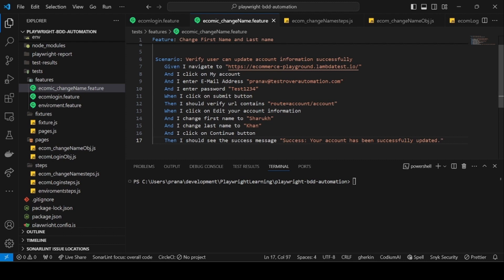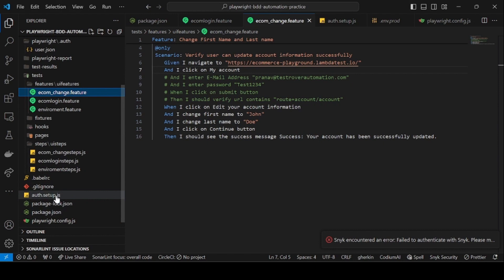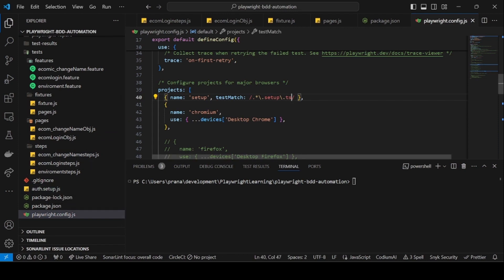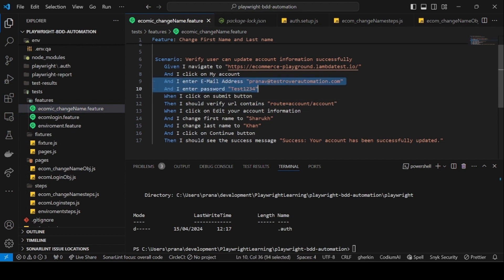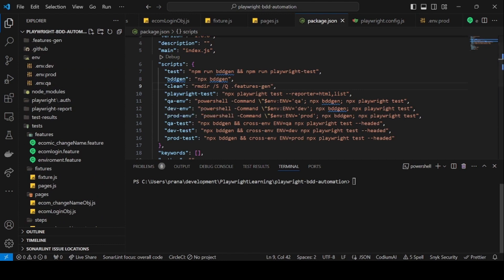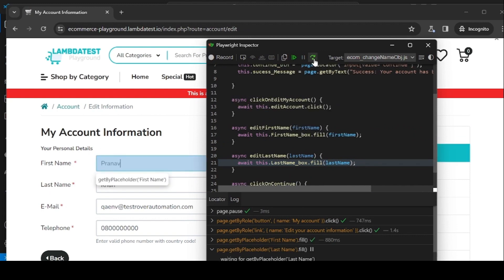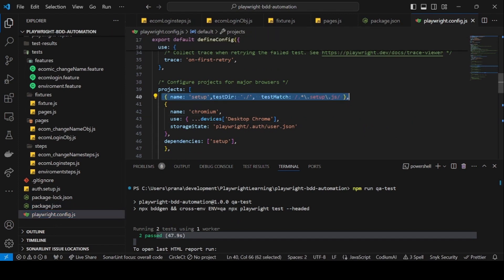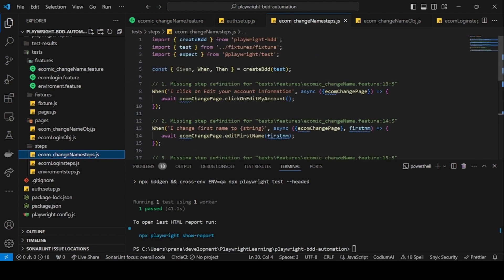PLaywright bdd | Login with Storage state | Setup Authentication | Playwright test runner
Are you tired of the repetitive login steps before each test case in your Playwright BDD tests? In this video tutorial, I'll show you how to leverage StorageState to streamline your testing process and optimize your test cases for efficiency.

We'll start by diving into the basics of StorageState and how it can be used to persist browser state across test runs. By storing authentication tokens and session data, we can eliminate the need to log in before every test case, significantly reducing overhead and speeding up test execution.

Next, I'll walk you through practical examples of implementing StorageState in your Playwright BDD tests. You'll learn how to initialize and manage the storage state, ensuring seamless integration with your existing test scripts.

But that's not all! We'll also explore advanced strategies for optimizing your test cases. From reducing redundant steps to structuring scenarios for maximum reusability, you'll discover proven techniques to make your tests more robust and maintainable.

Whether you're a seasoned automation engineer or just getting started with Playwright BDD, this video will equip you with the tools and knowledge to supercharge your testing workflow. Say goodbye to unnecessary login overhead and hello to faster, more efficient test automation!